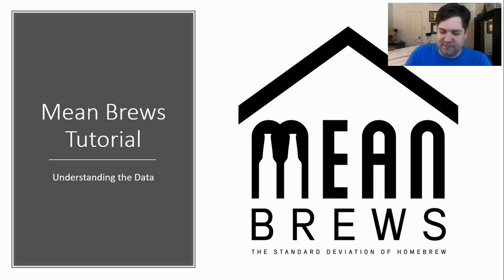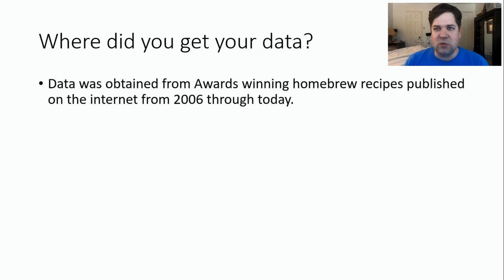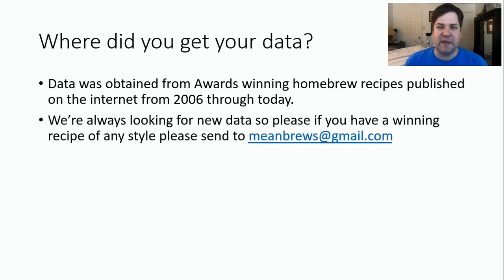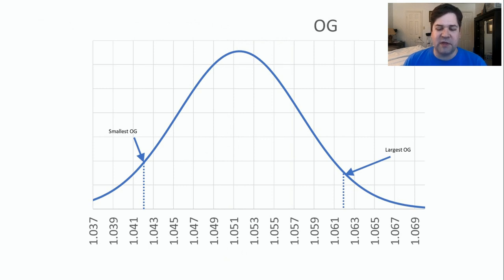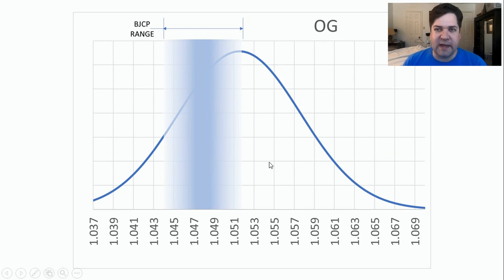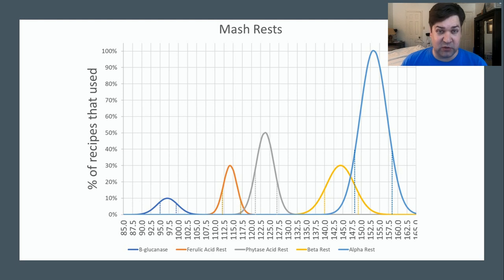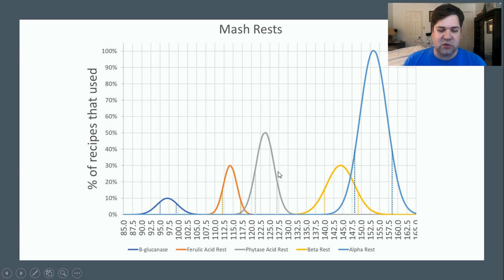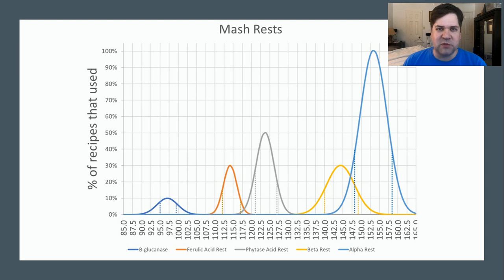Episode 0 - Tutorial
This video is our tutorial video which explains what we've done, our process for analyzing the data, how we've grouped ingredients for help in formulating your recipes, and more.  Please start here before you watch any of our other videos.

where you can download full recipes

Looking forward to sharing with the world the information we've gathered and hearing from you how your beers have turned out!